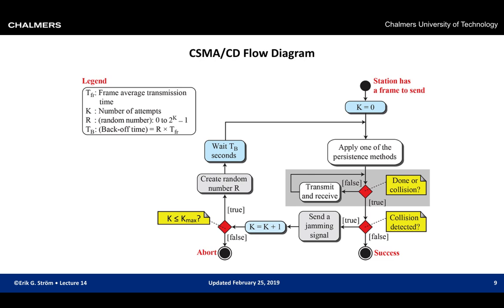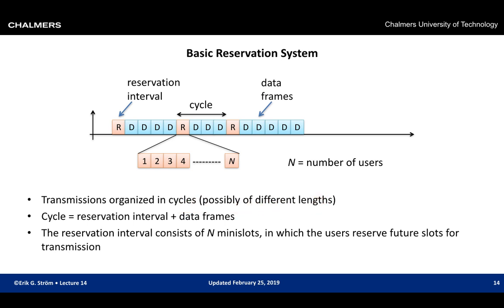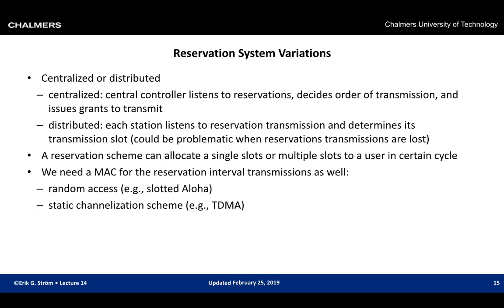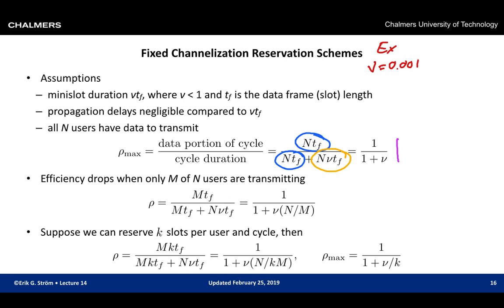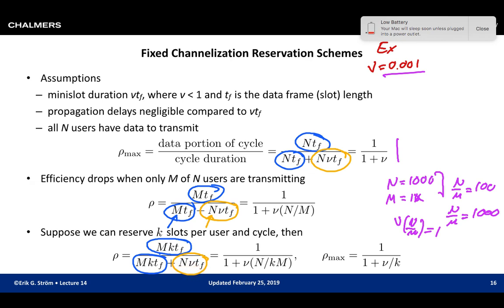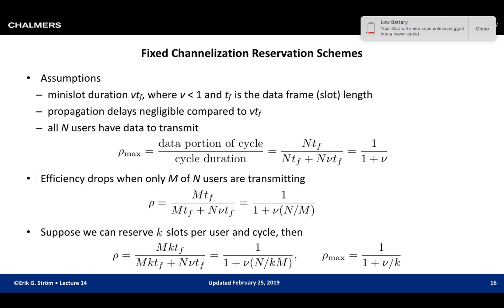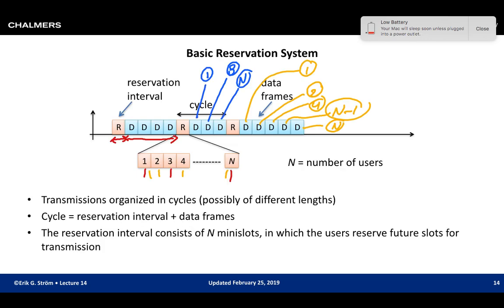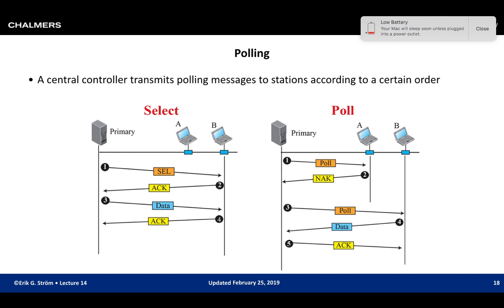Lect14--Part 2 Screen Recording